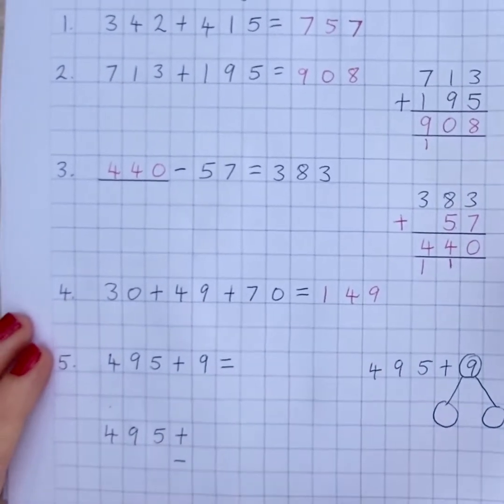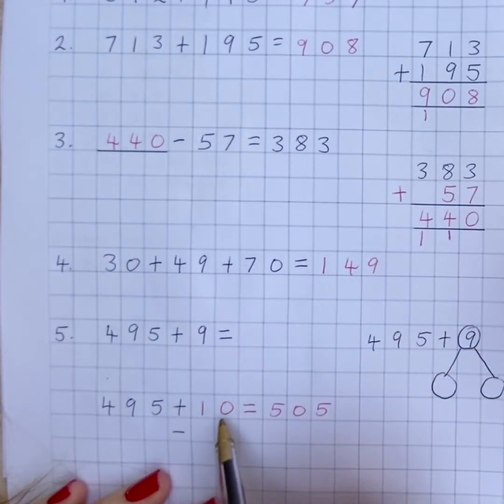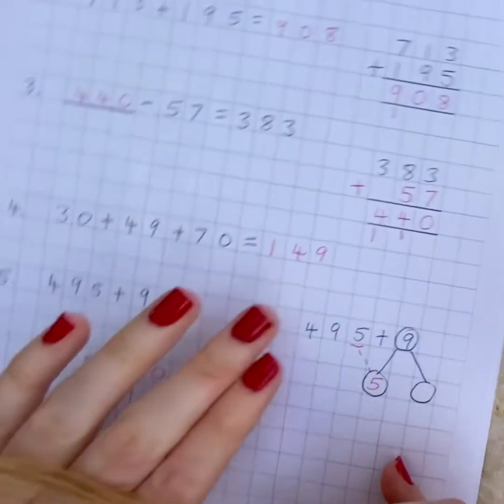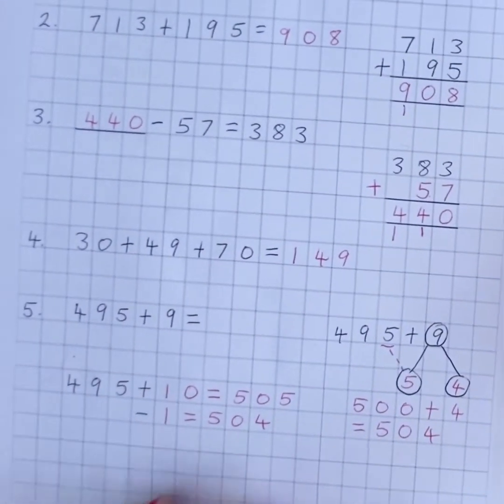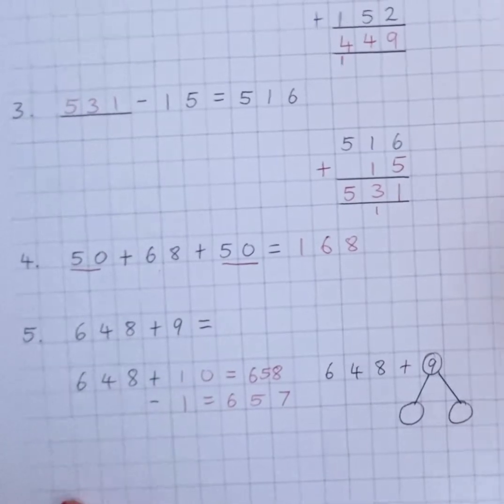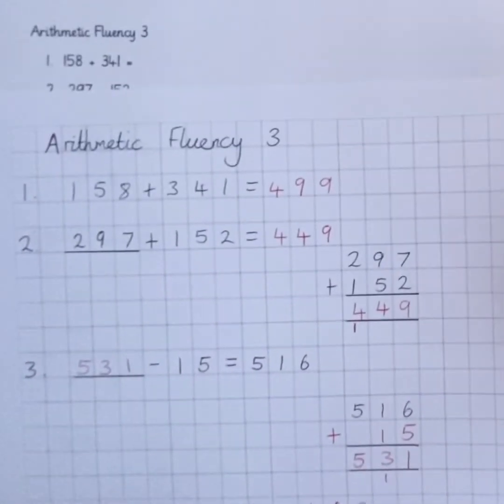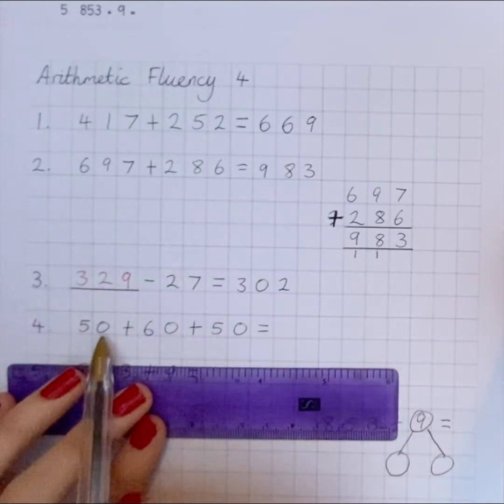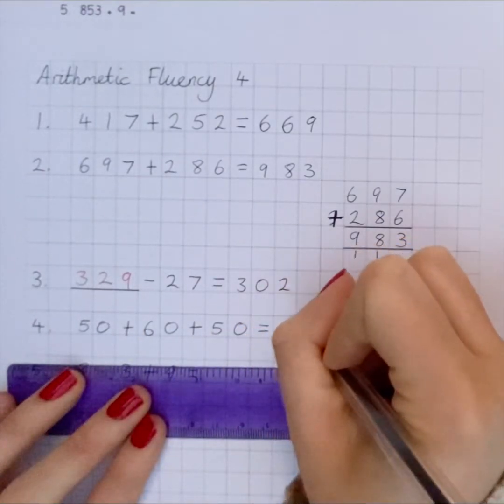Arithmetic Fluency 1-4